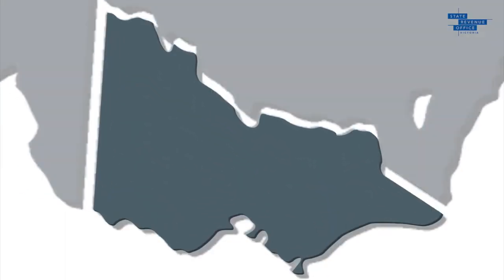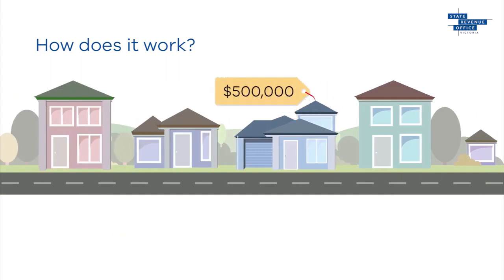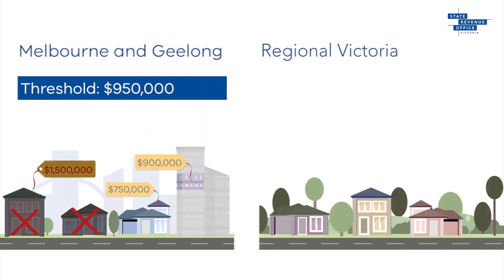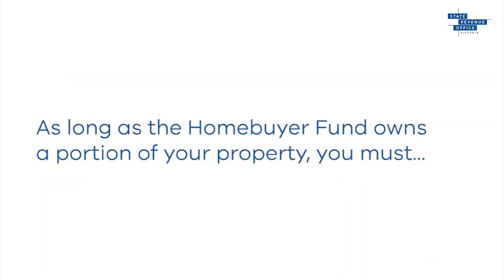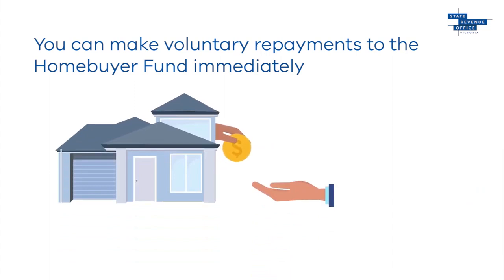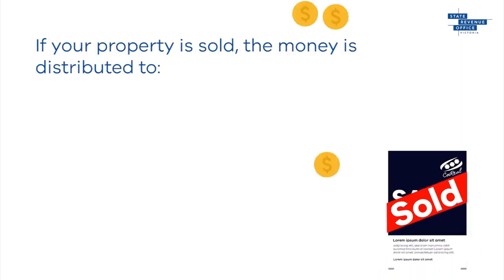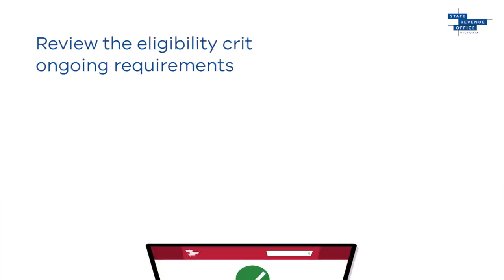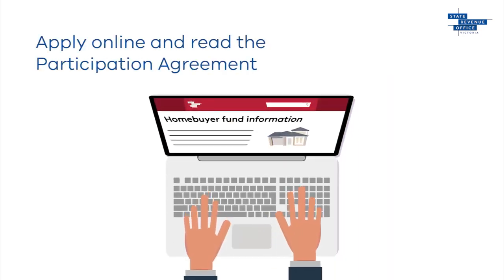Homebuyer Fund participants video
Understand how the Victorian Homebuyer Fund works, including eligibility requirements and your ongoing obligations.

Please note that from 1 June 2024, the Victorian Homebuyer Fund regional purchase price cap increased from $600,000 to $700,000.